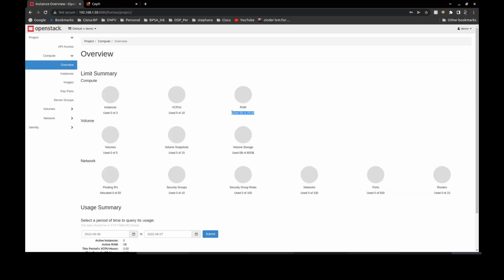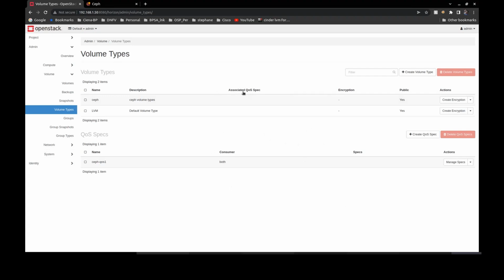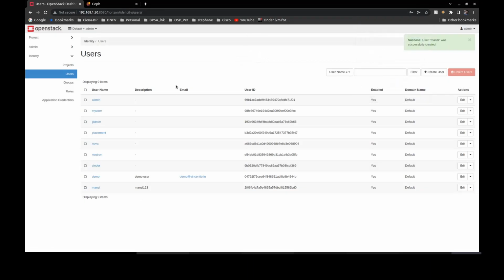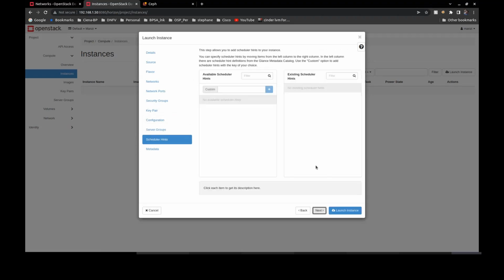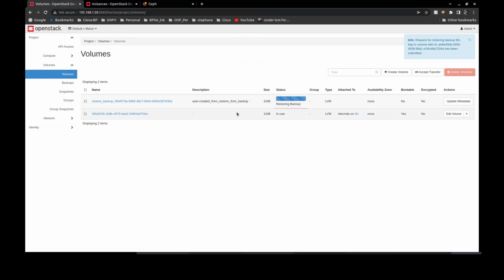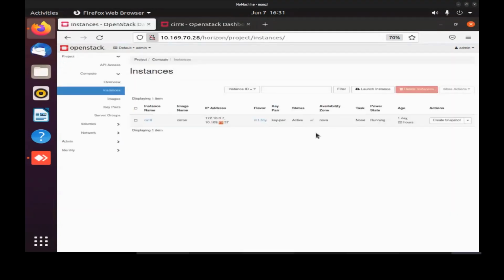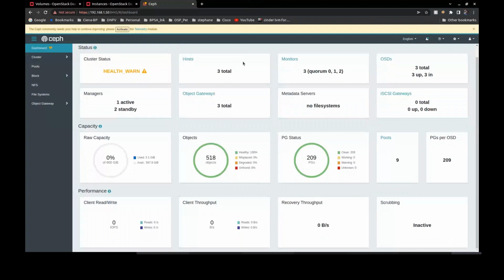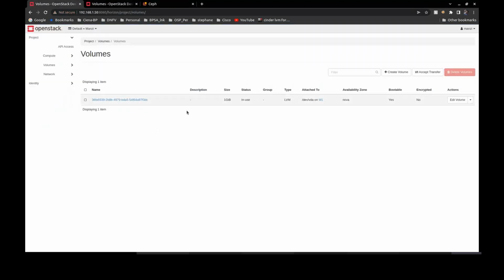Openstack detailed Introduction Day02